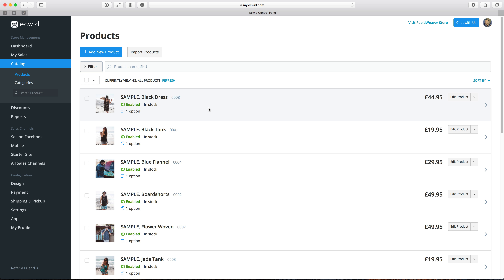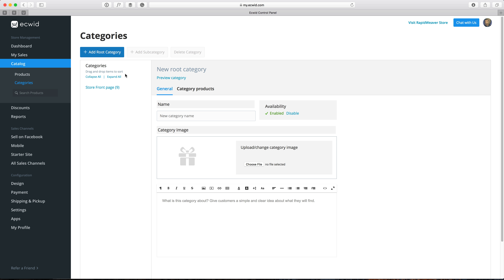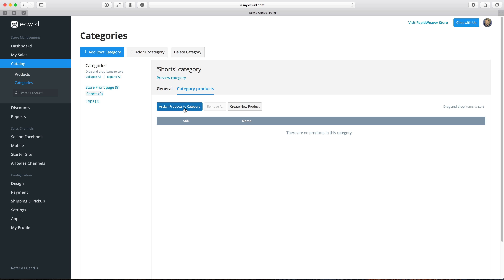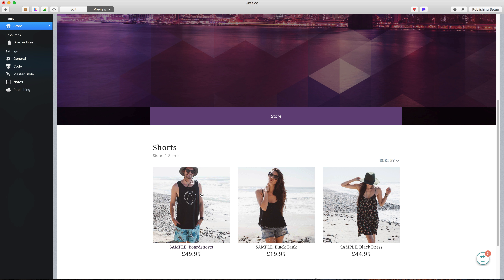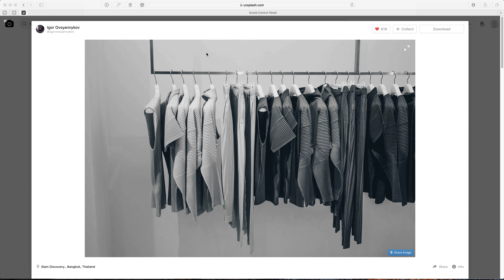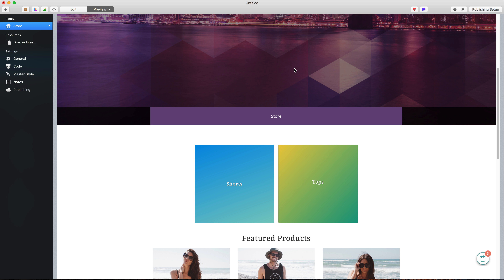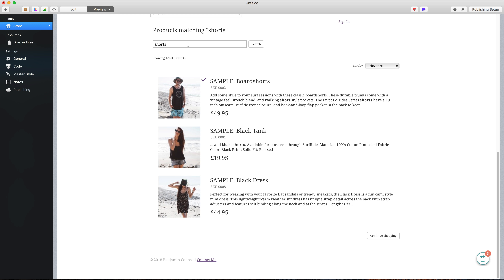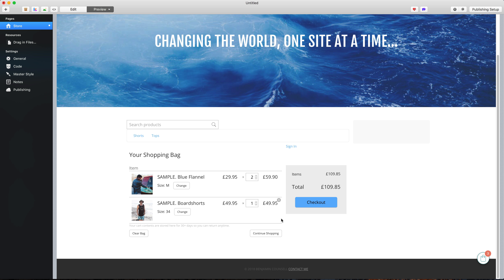2. Categories & Store Customization